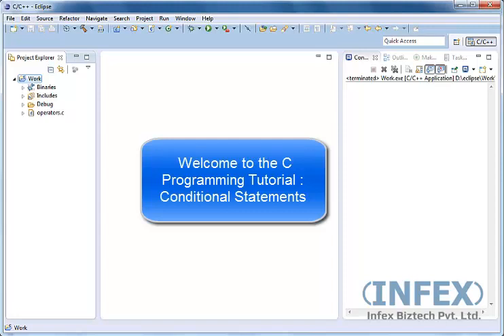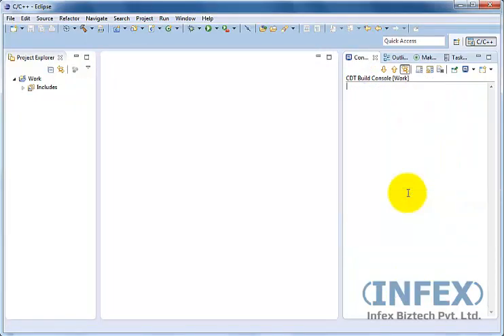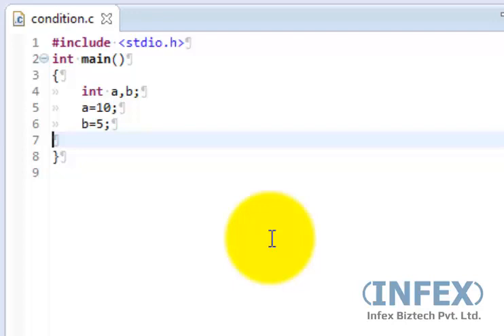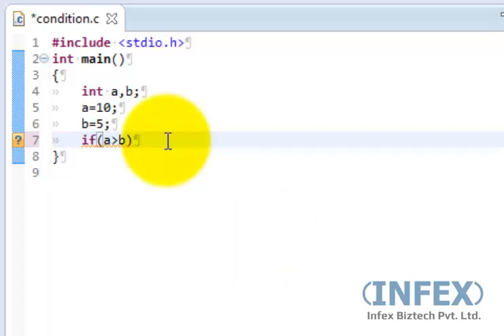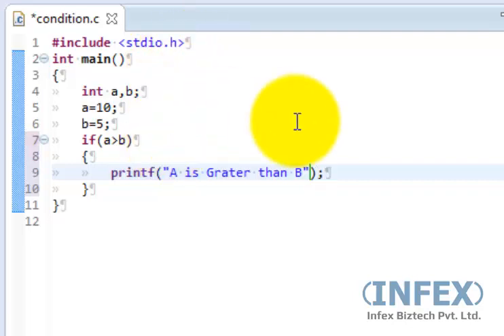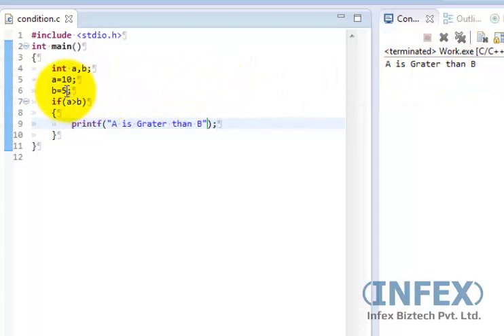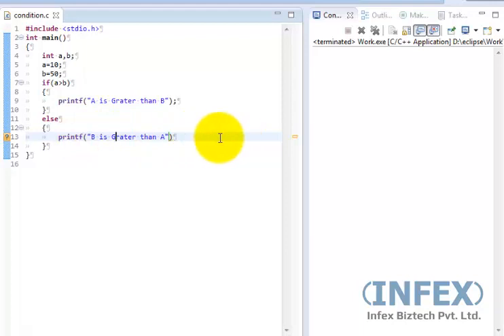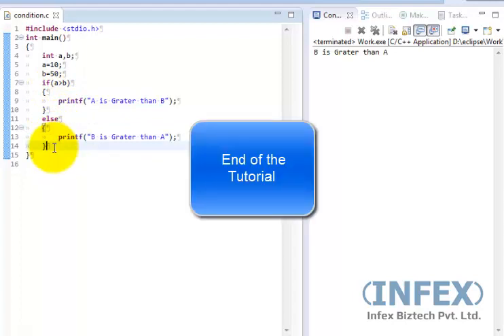C 7 conditional statements